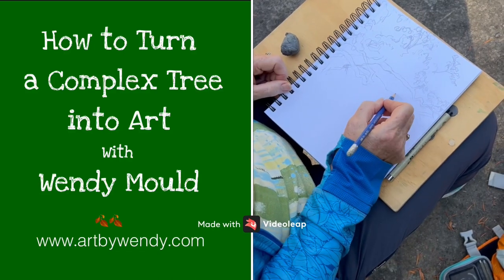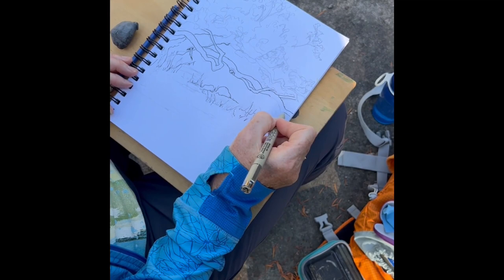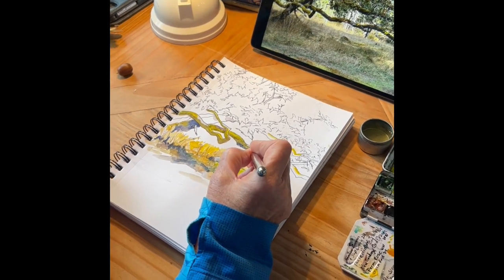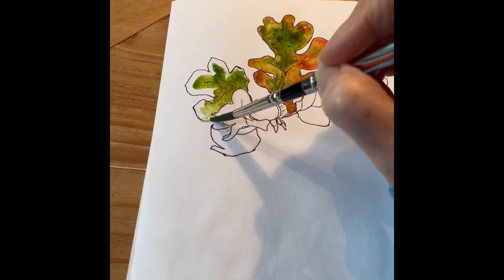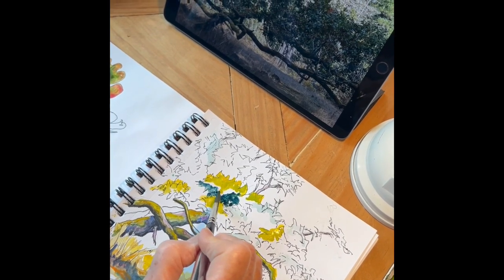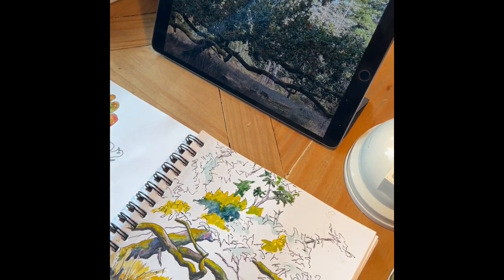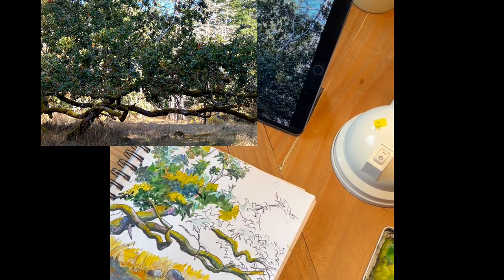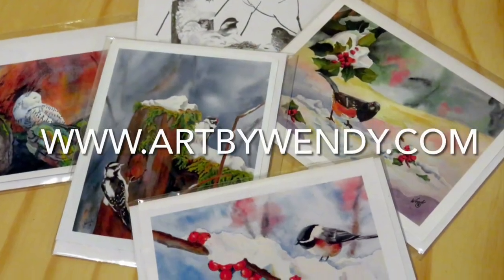How to Turn a Complex Tree into Art with Wendy Mould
Have you noticed that Trees are GREEN.  ALL. GREEN.  But as an artist, you know you need lights and darks to bring depth and life to your work.  This is definitely hard when it is ALL GREEN.  Join Wendy as she draws and paints this beautiful, old Garry Oak Tree.  Garry Oaks are only found on the southern tip of Vancouver Island, in Canada.  So a rare chance to paint one.  Using patterns of light and shadows and the structure of the tree Wendy brings the tree to life on paper.

Wildlife, Nature Artist Wendy Mould loves to work in pencil, pen, and watercolour. Her favourite subjects are birds and animals resting on a log, fishing in the tidal pools, or prowling in the forest – Life on the West Coast.

Come Draw with Me: Online Zoom Drawing Classes –February 15, 22, & 29, 2024, 5:30-7:30pm (PST).  Line, Shapes & Shadows $75 before Feb 12, $90 after.  Gift Certificates Available

See Wendy’s Nov 1, 2023, Blog post further discussion and examples.